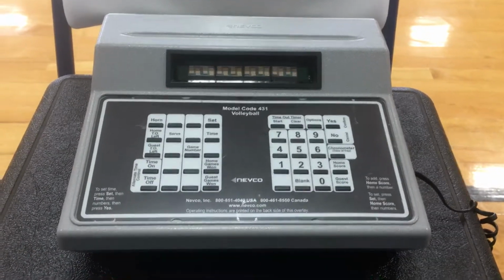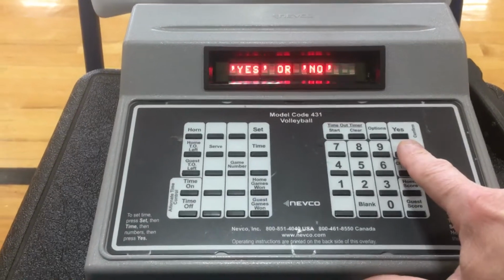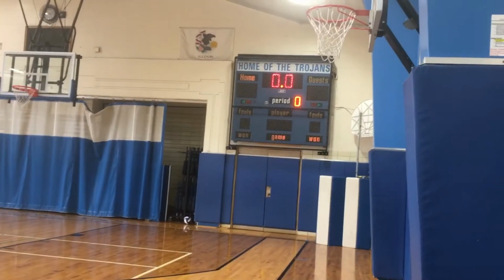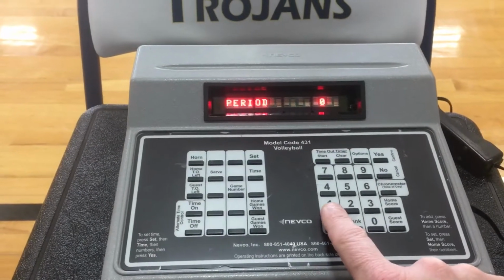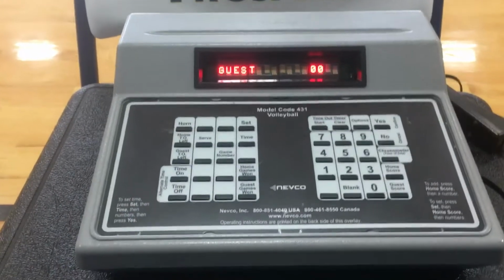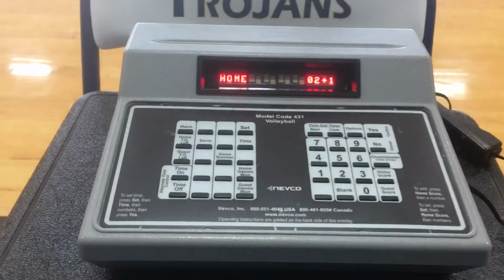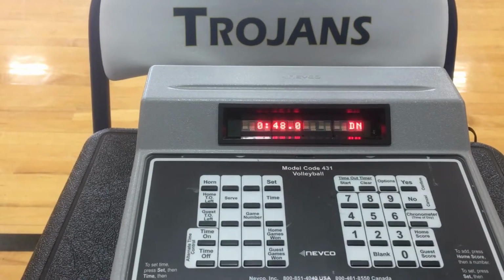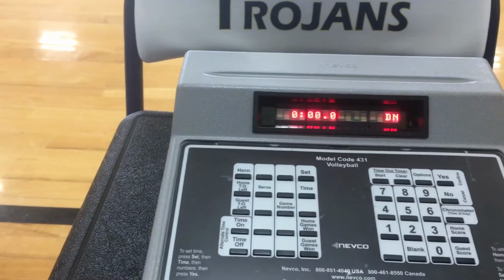SSPP Nevco Volleyball Scoreboard Tutorial